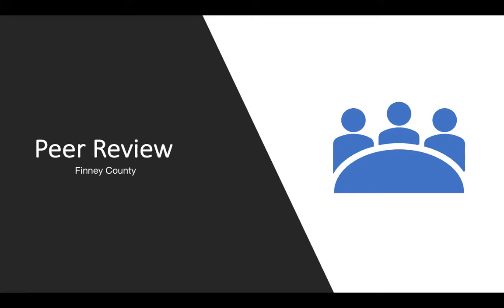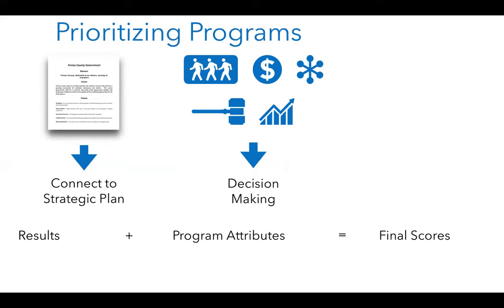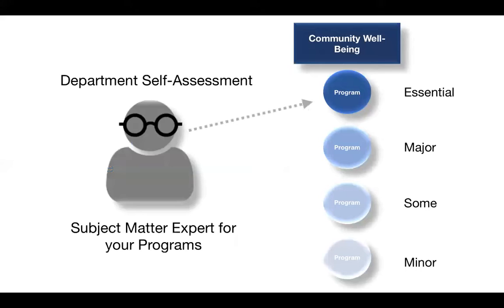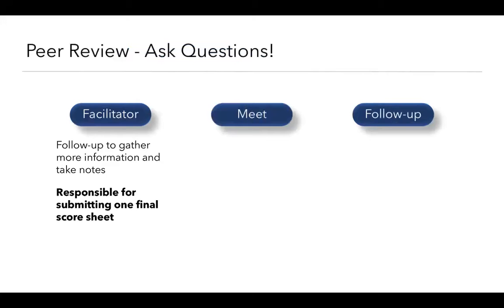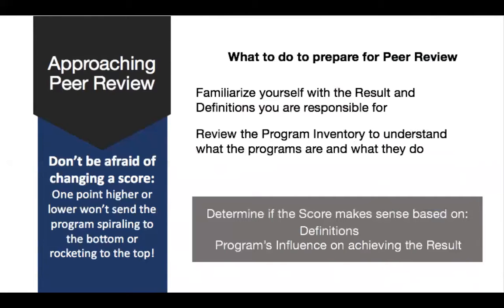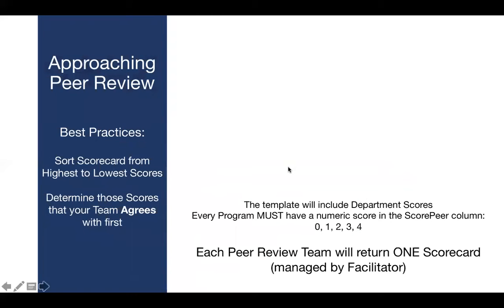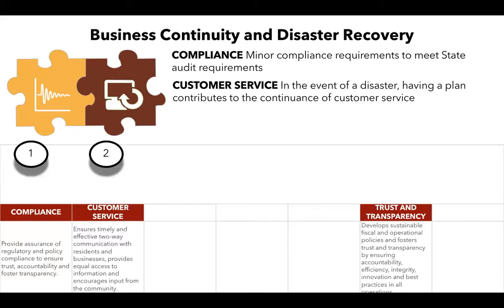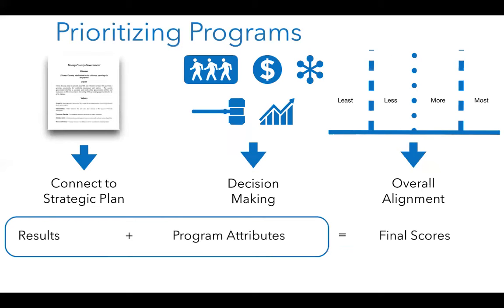Finney County Peer Review Training - November 15, 2018